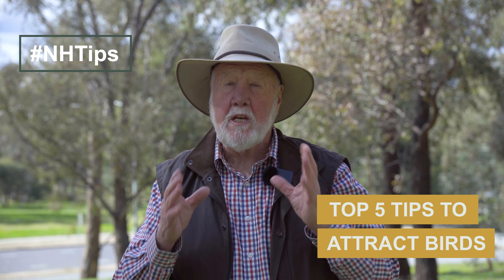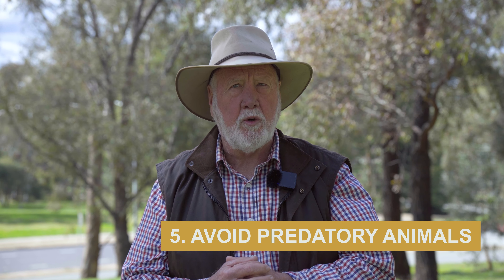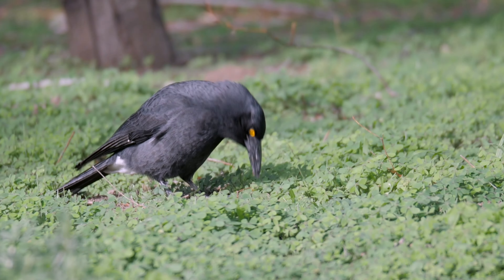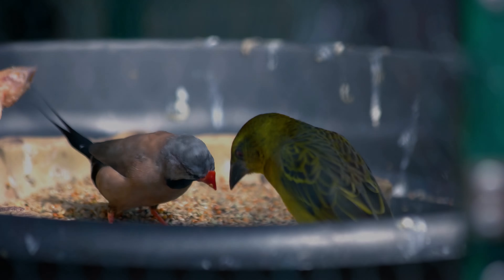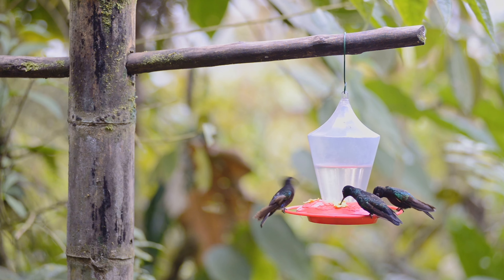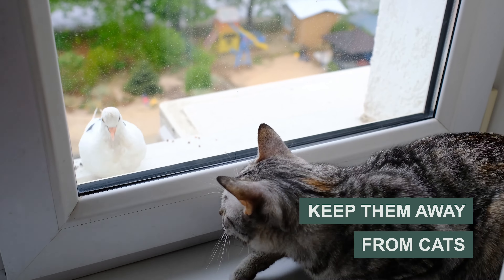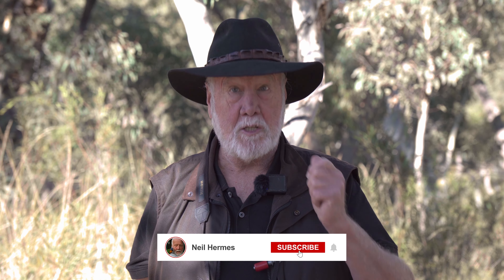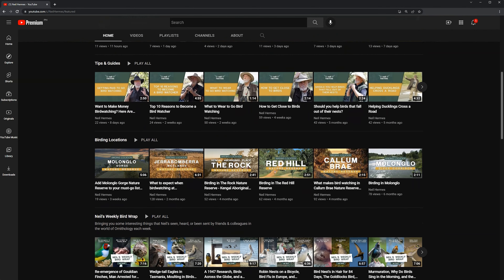Five Tips on How to Attract Birds to Your Garden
A bird garden is a great way to attract birds to your yard, and it's easy to get started. If you want to attract more birds to your garden, we've got these five great tips for you!

CONTENTS OF THIS VIDEO
00:00 Introduction
00:33 Plant shrubs for shelter
00:50 Plant shrubs that have food in them
01:04 Put out artificial foods ie seeds, meat, etc.
01:30 Water
01:56 No cats in the garden